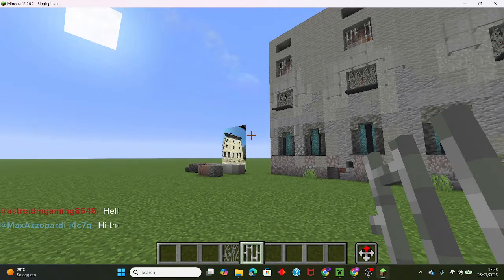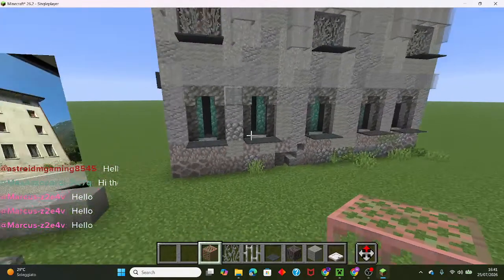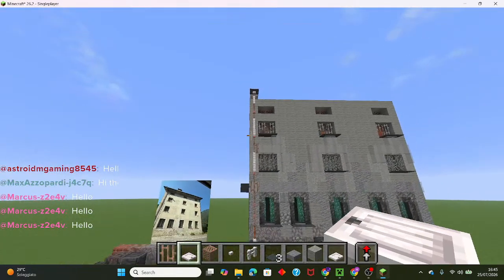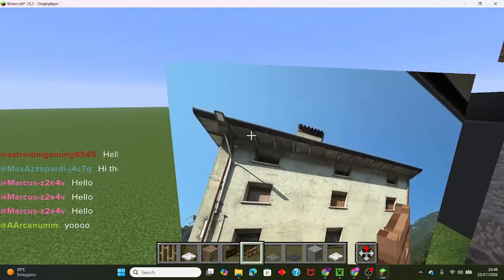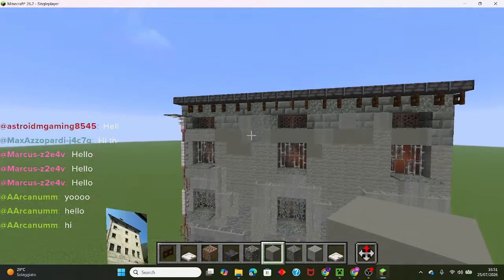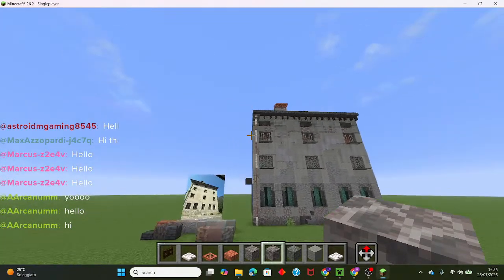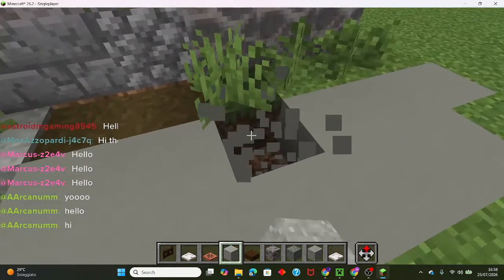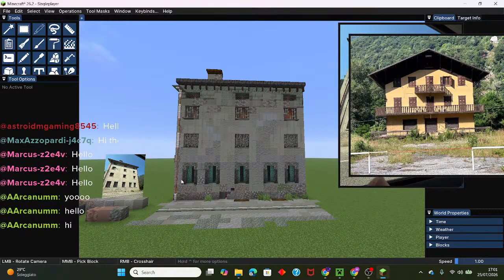From Picture To Build - Ep 1 Part 2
Watch as I begin to transform pictures I took during my trip abroad into Minecraft Builds.